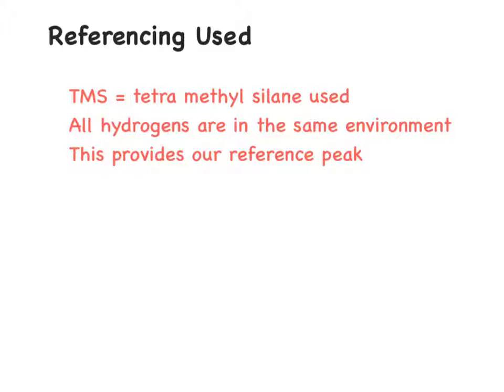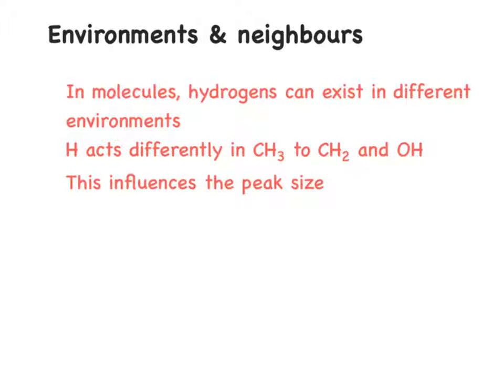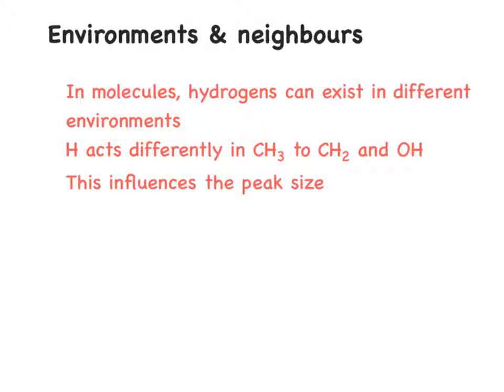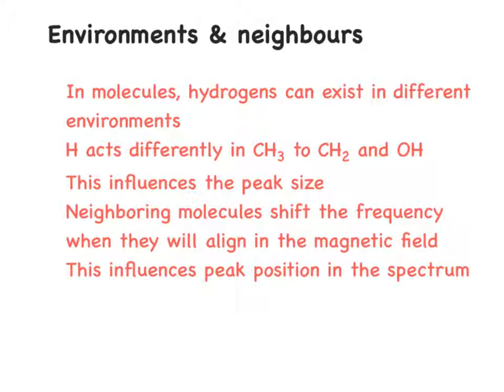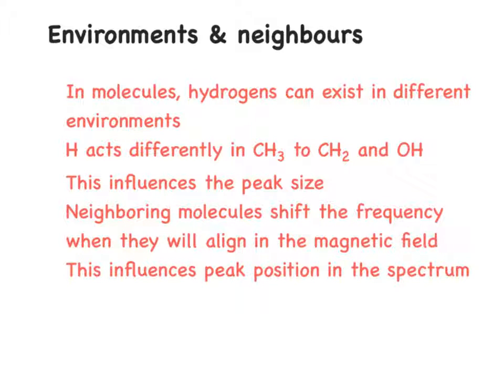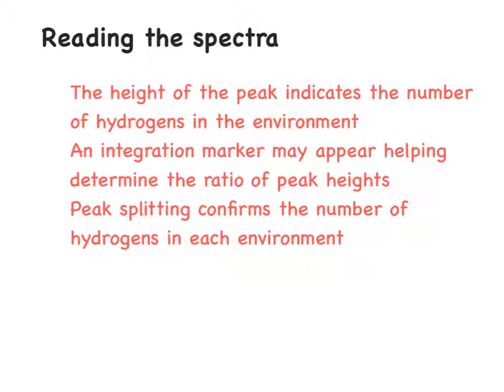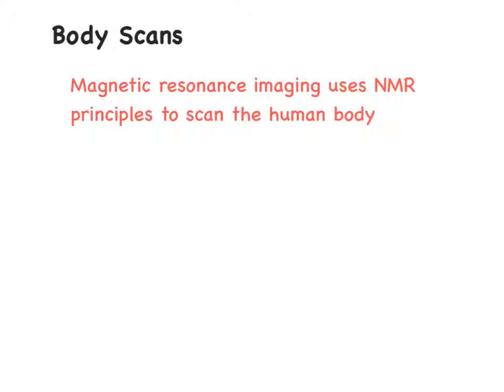H NMR Spectra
A look at determining structure using nuclear magnetic resonance. A component of the IB chem course for both SL and HL.